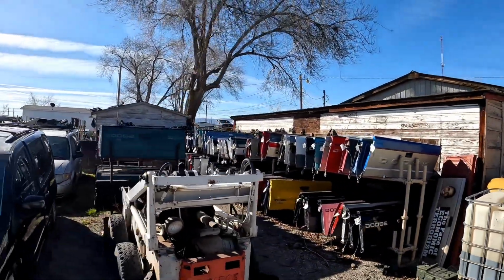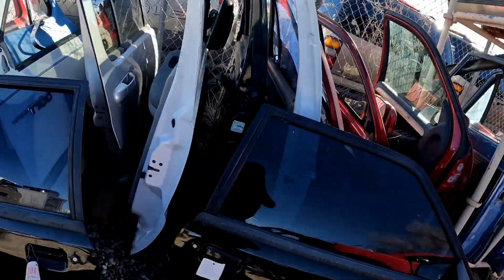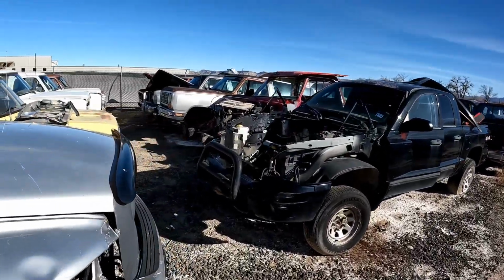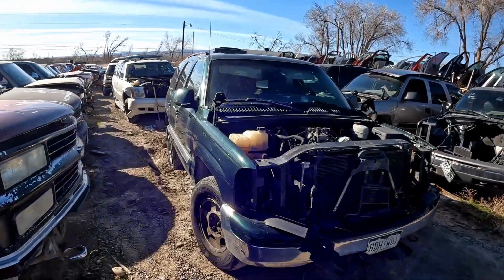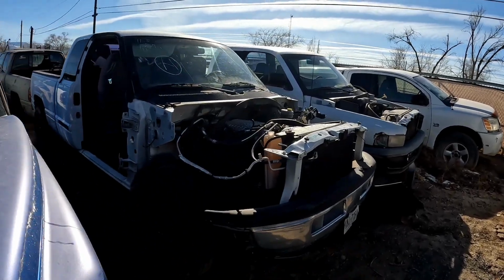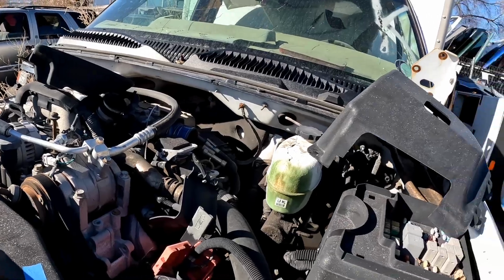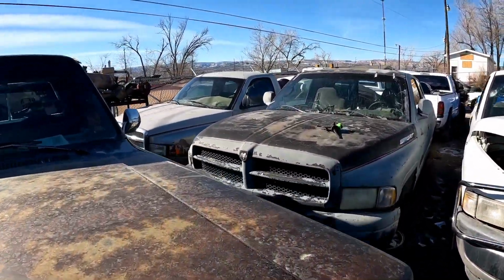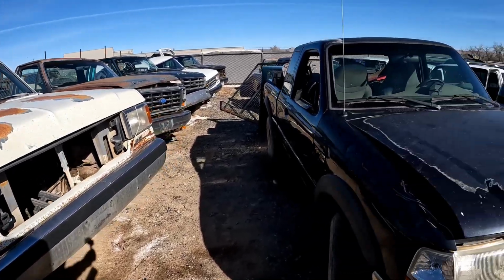28 Road Transmission and Auto Salvage, Grand Junction, Colorado Feb 10th 2023